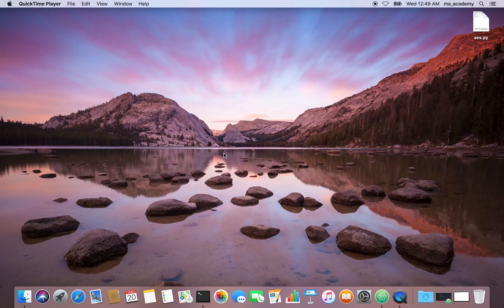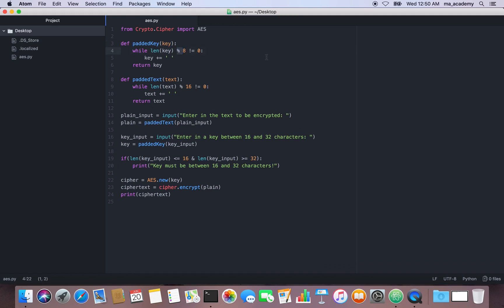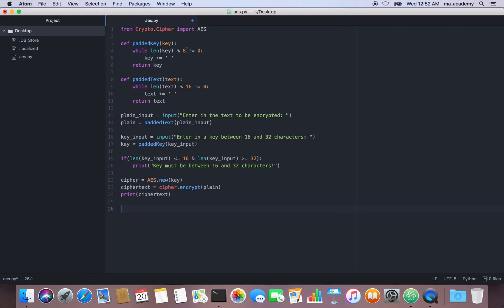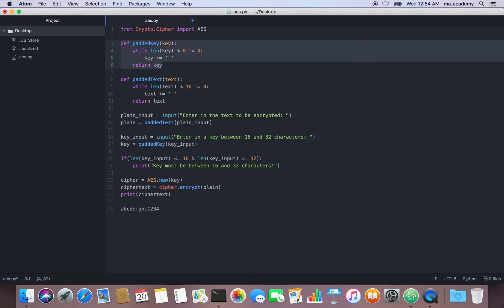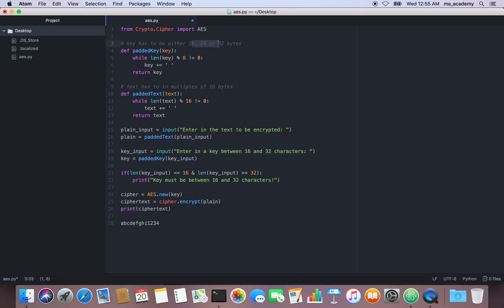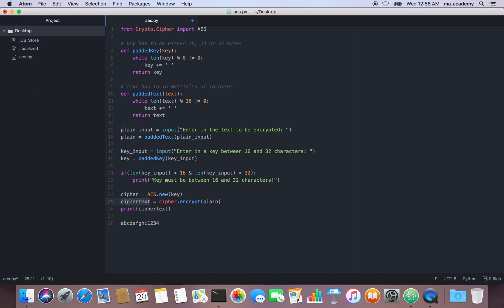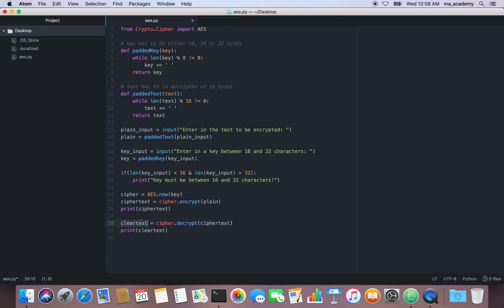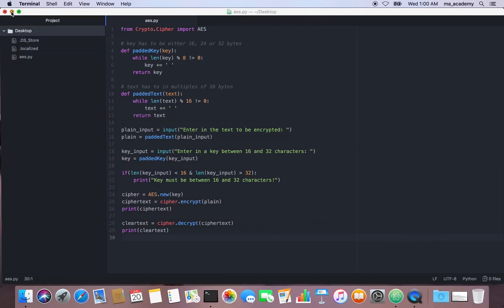AES Encryption Script - Interactive Input - Cryptography with Python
This tutorial explains how to create a simple AES script that would take the text and password interactively from the user and encrypt the text using the password.